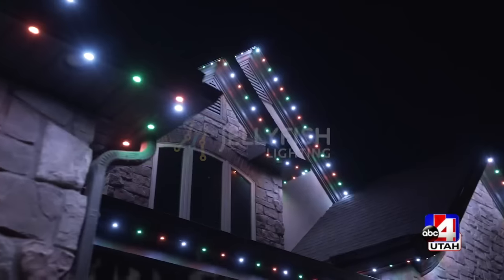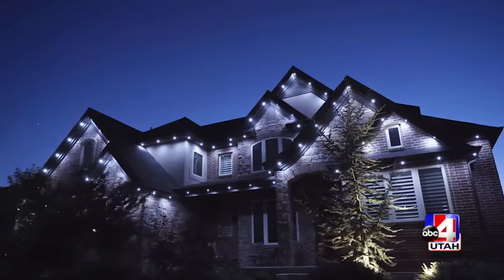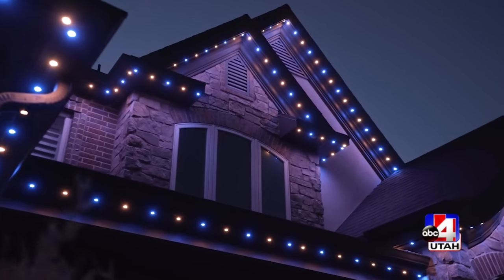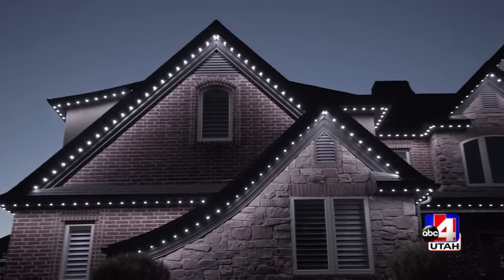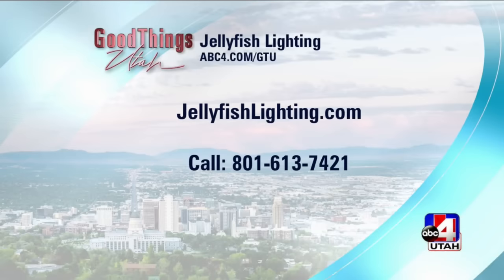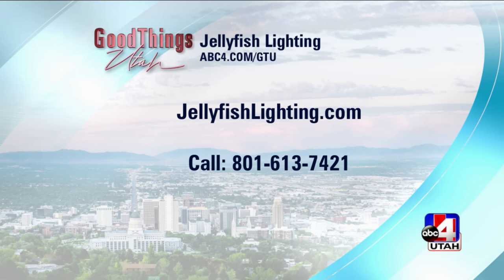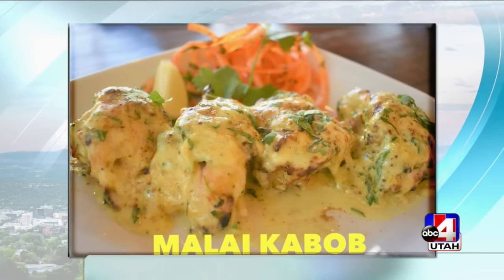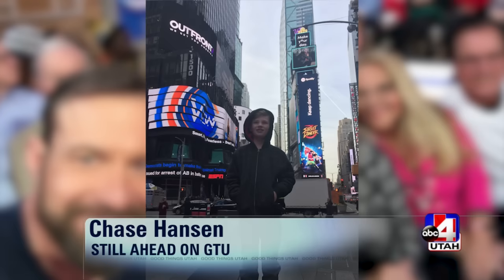JellyFish Lighting - Good Things Utah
JellyFish Lighting on Good Things Utah - ABC4

David Steed, President of JellyFish Lighting talks to Surae Chinn host of Good Things Utah about the benefits of JellyFish Lighting.